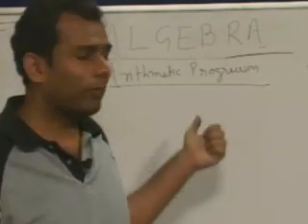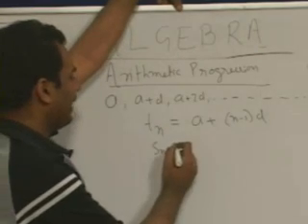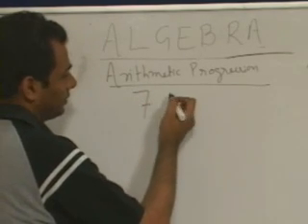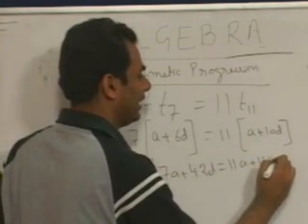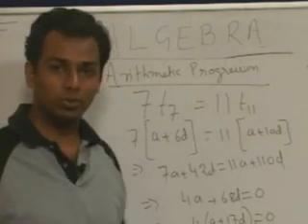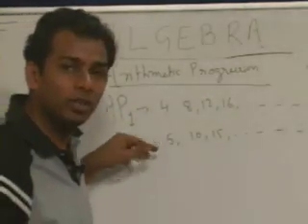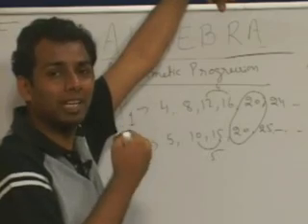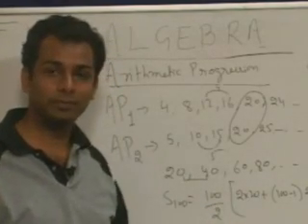Algebra(A.P-Arithmetic progression)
Alphanumeric-Nitin gupta